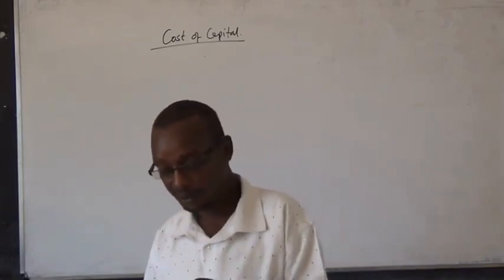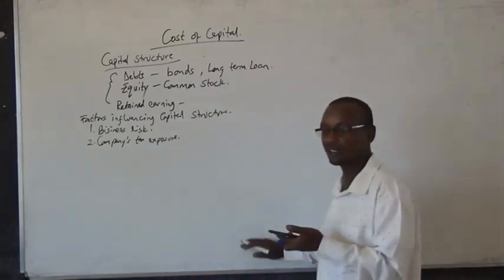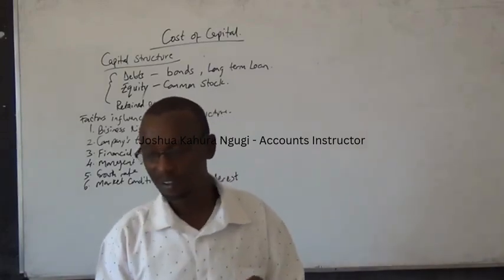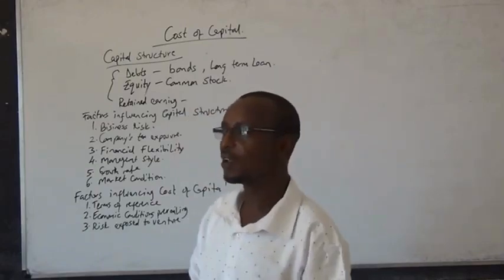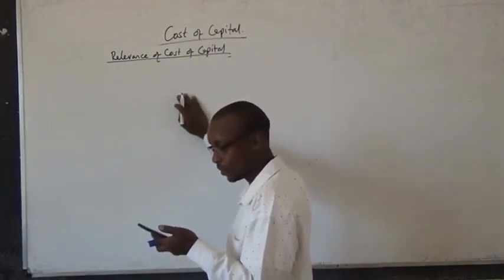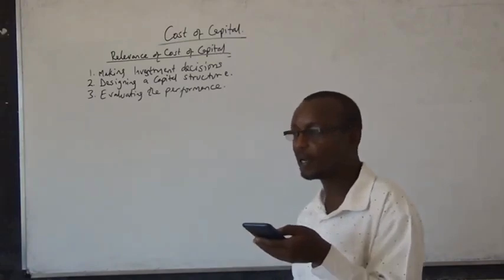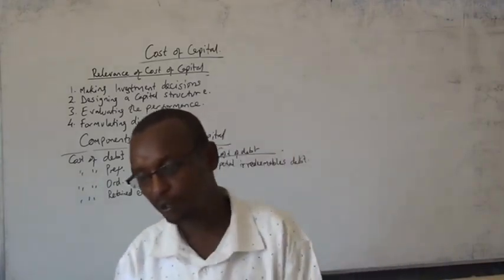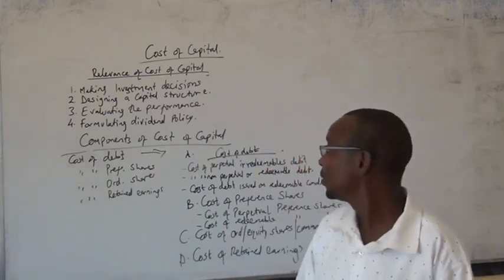Cost of Capital (Introduction)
Ideall for CPA Intermediate Level Financial Management and Business finance/Financial Management paper of other examination bodies